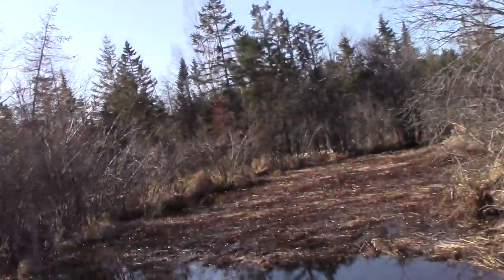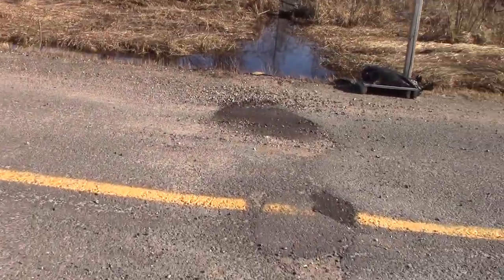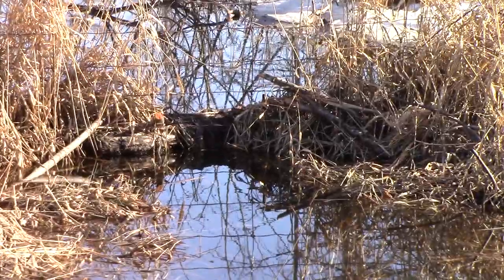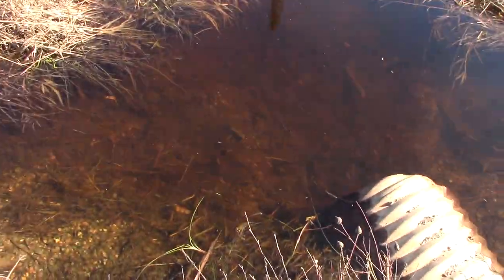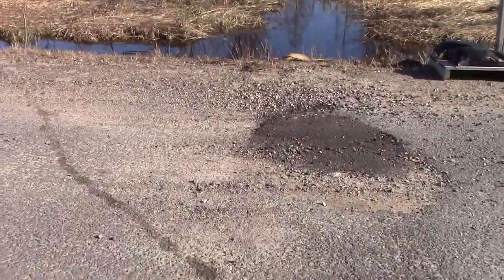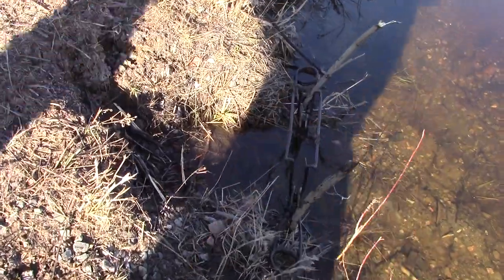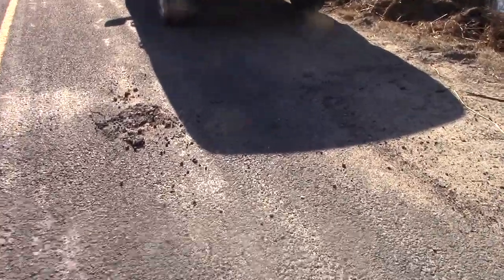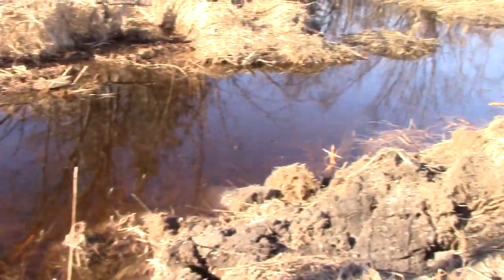First spring beaver trap check 2020 - Nuisance beaver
Checking and pulling the highway road allowance beaver traps with the family